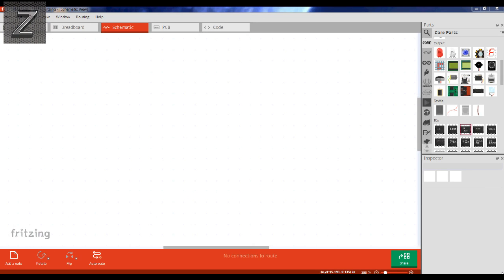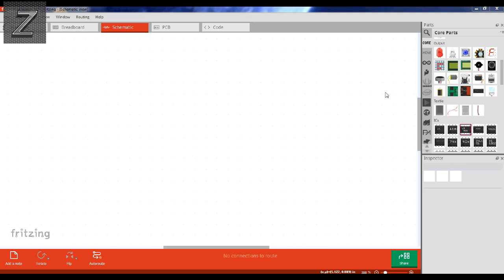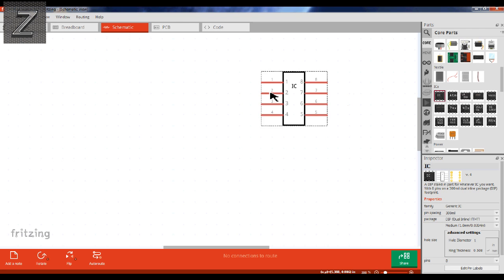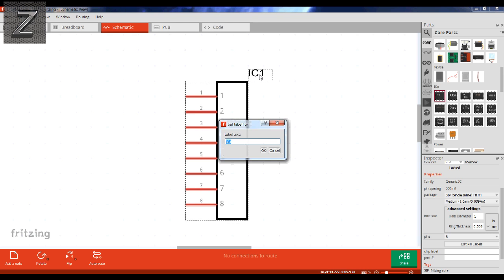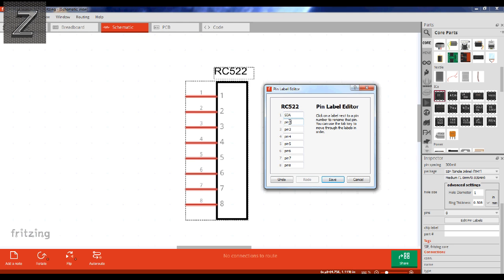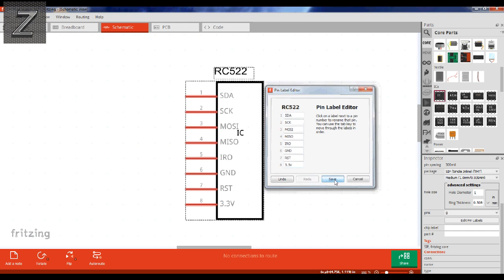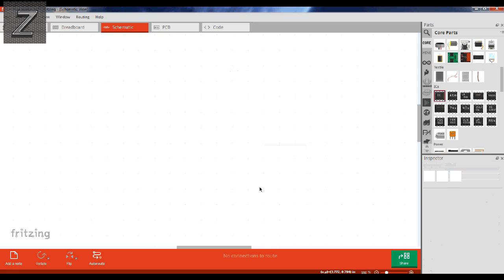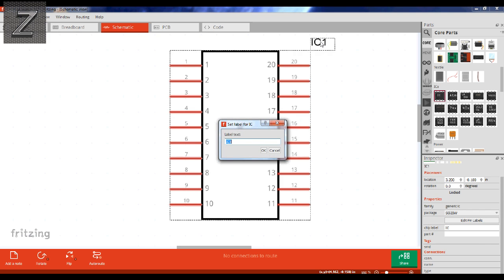How to make custom parts in Fritzing the quick and easy way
This tutorial will show you how to make custom parts in fritzing the easiest and simplest way, No using the complicated parts editor.
In this tutorial we will make a custom part for the RC522 RFID reader and a Logic LVL Converter.